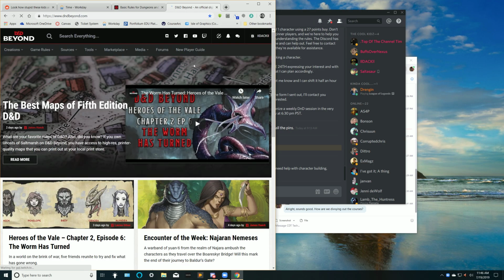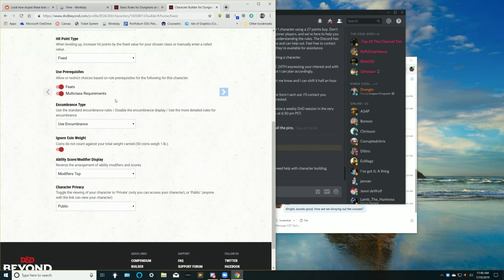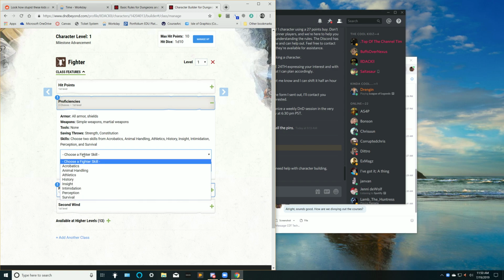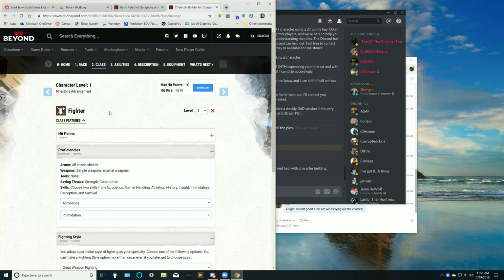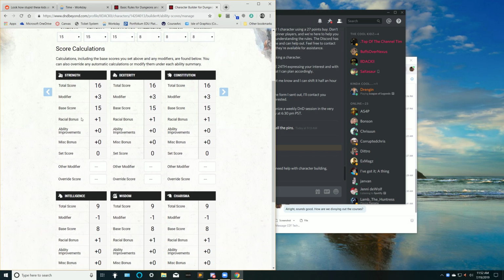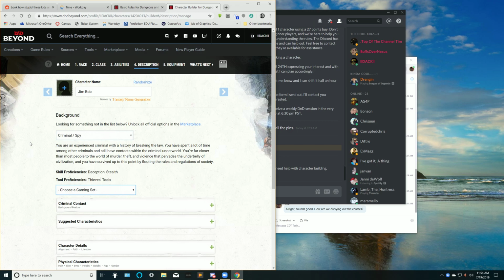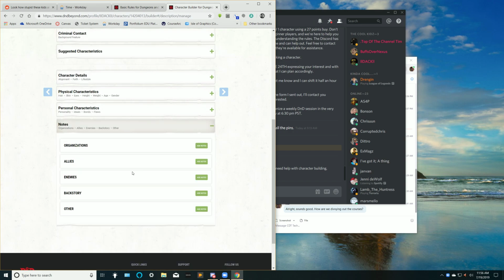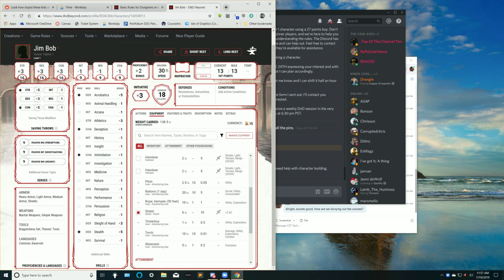DnD Beyond Character Creation Tutorial (Kia)